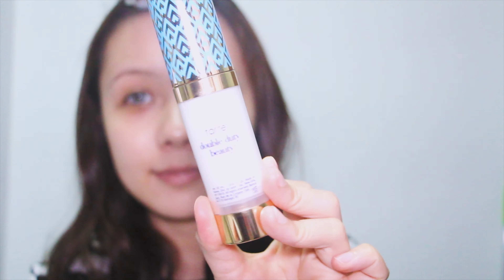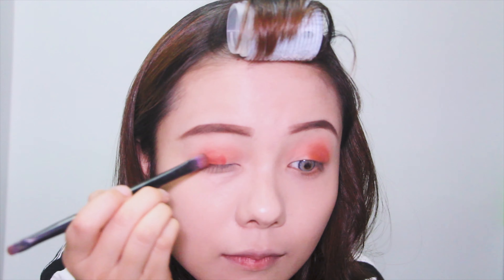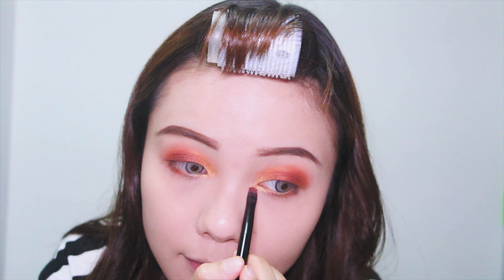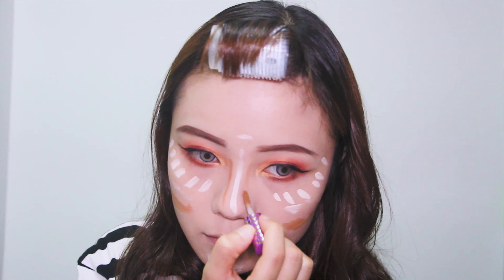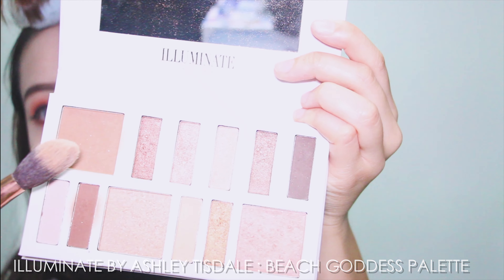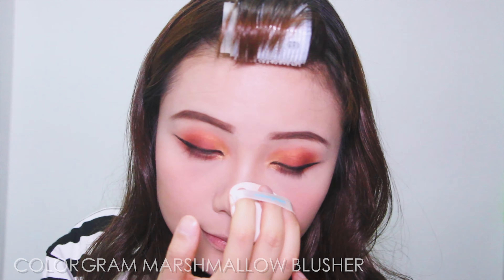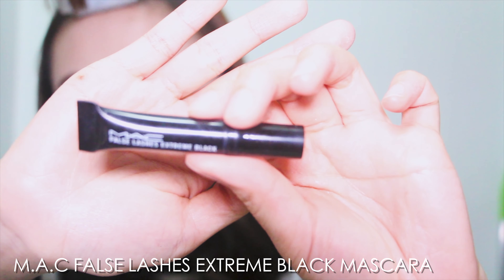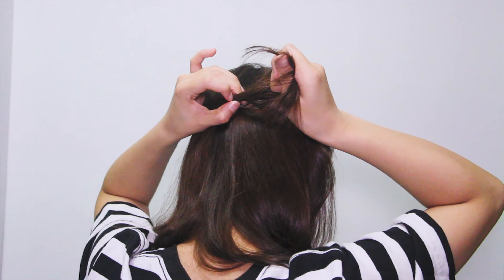FROZEN 2 PRINCESS ANNA MAKEUP TUTORIAL | DISNEY PRINCESS GALM LOOK | ft.COLOURPOP YES PLEASE PALETTE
HEY FRIENDS!
Today I'm doing frozen 2 princess anna makeup look!

-SOCIAL MEDIA-
❣ Instagram(Personal): clary_twlam

-INQUIRIES-
(Or you can send me message on Instagram)

-PRODUCTS MENTIONED-
Sasatinnie Brown Brow Pencil
Colourpop Yes Please Eyeshadow Palette
Jontéblu Liquid Eyeliner
M.A.C. Studio Fix Powder
Benefit Gimme Brow+ Gel
Illuminate By Ashley Tisdale: Beach Goddess Palette
M.A.C. False Lashes Extreme Black Mascara
Seraphine Botanicals Blush
Colorgram Marshmallow Blusher
Urban Decay Highlighter
Half Caked Liquid Lipstick
Colourpop All Star Mattifying Setting Spray

LOTS OF LOVE XOXO @ CLARY